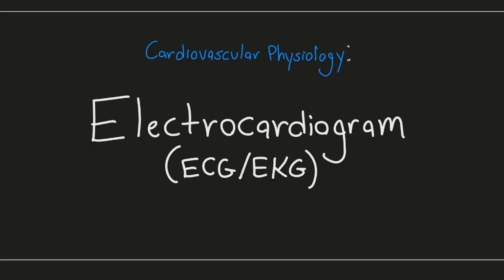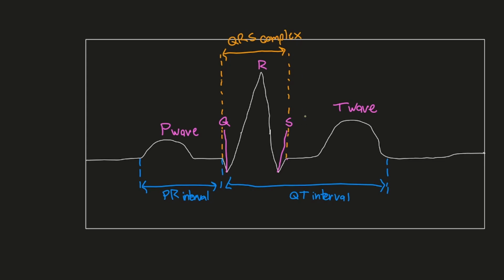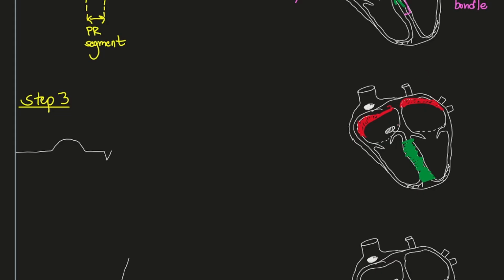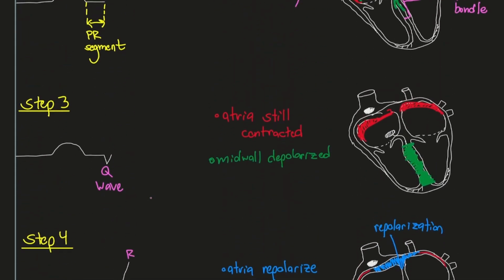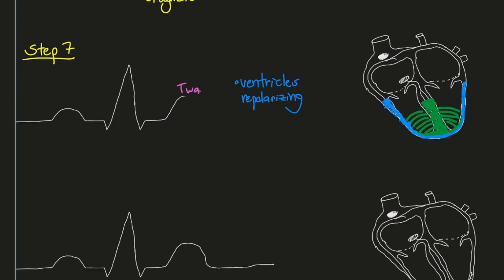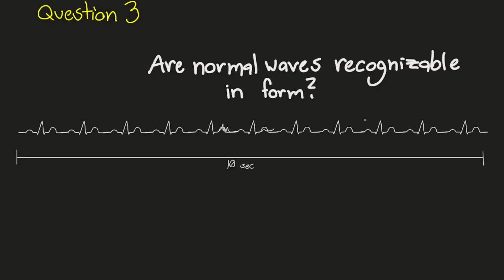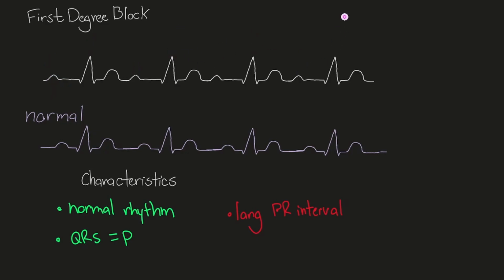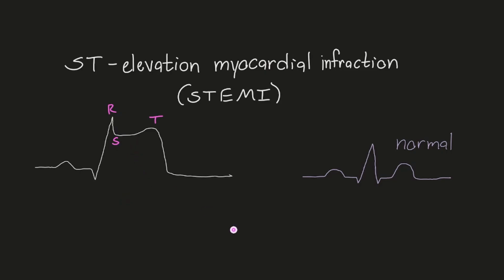Cardiovascular Physiology: Electrocardiograms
Quote of the video: "...once you understand why... it becomes more understandable."

I stream live on Twitch sometimes, stop by sometime!

Here are some extra resources that i found helpful:
- Human Physiology by Dee Unglaub Silverthorn (Chapter 14 and 15)
- ekg.academy/heart-block-rhythms

btw we COOKED on the exam!